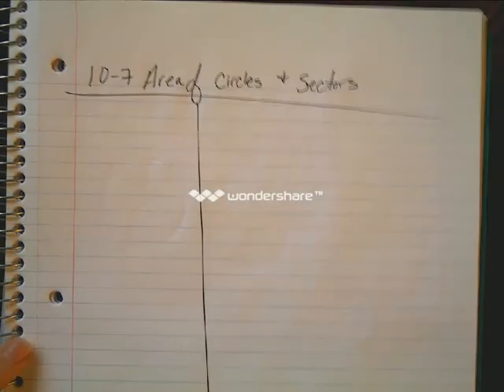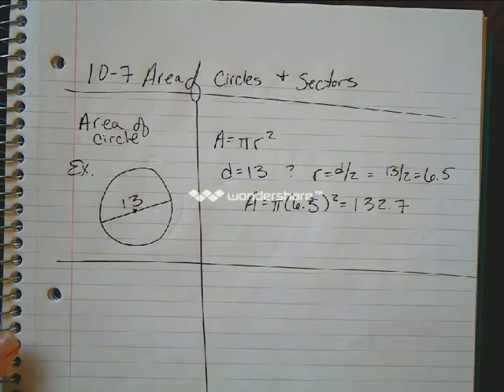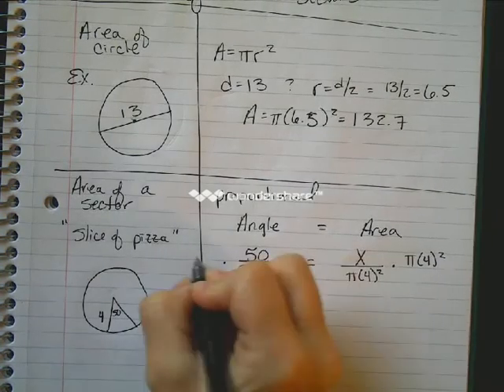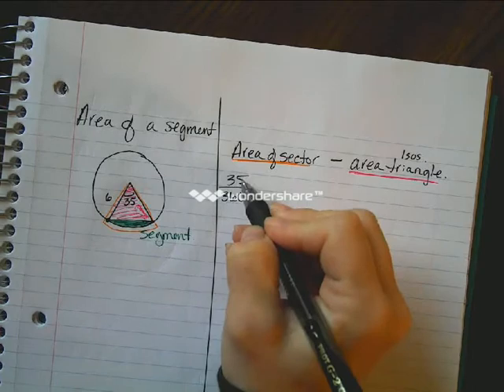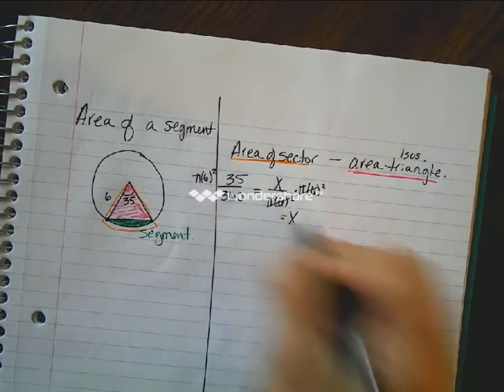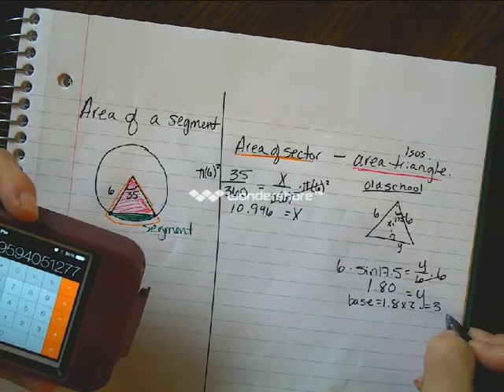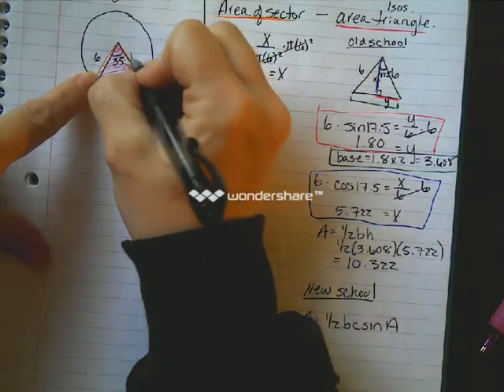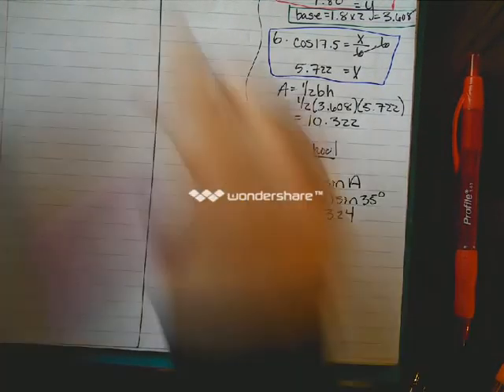Area of Circles and Sectors